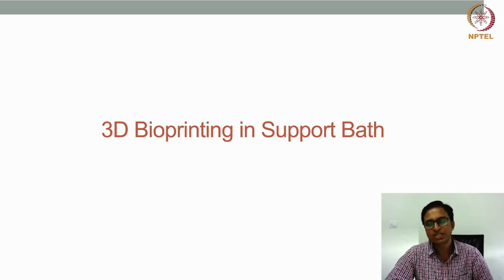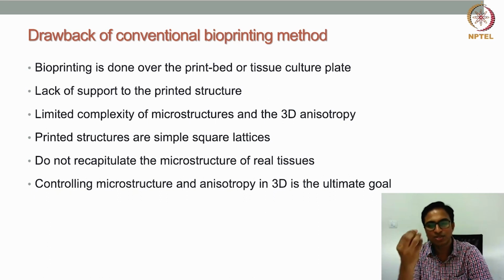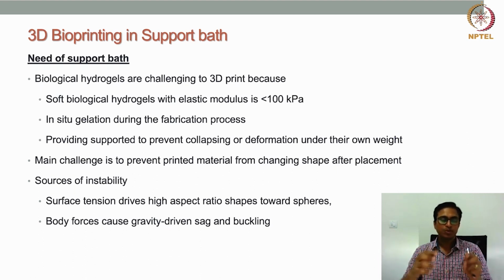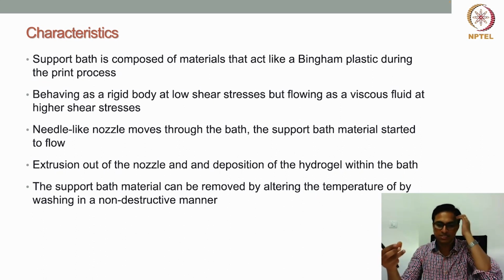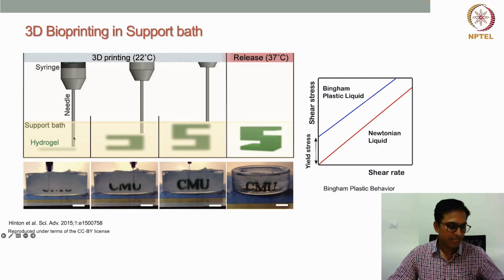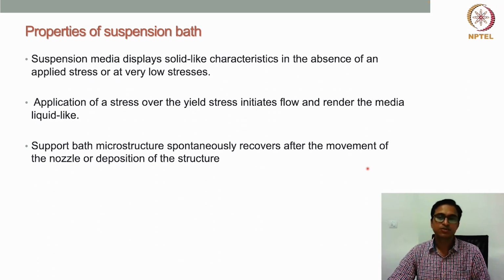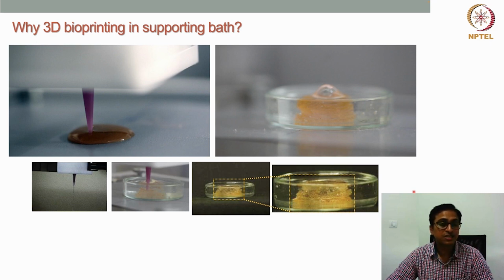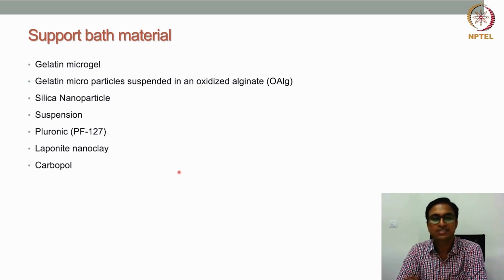3D Bioprinting in Support Bath